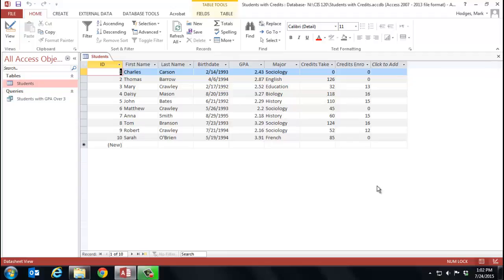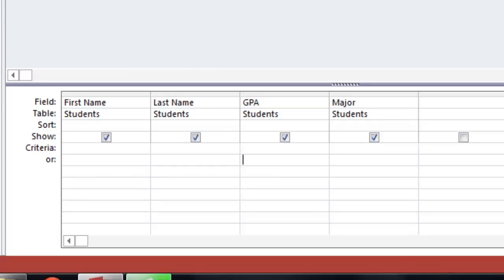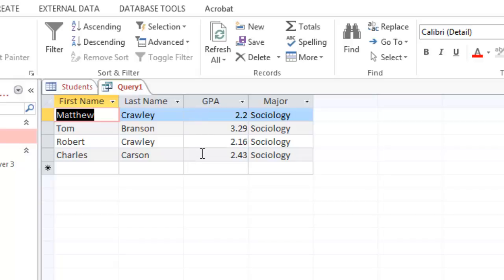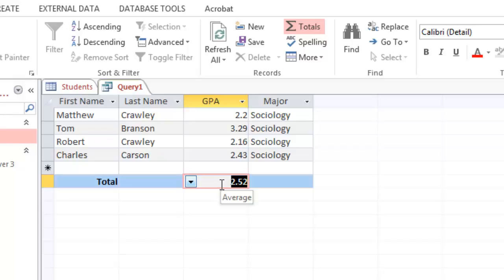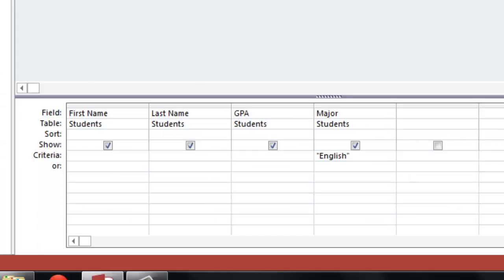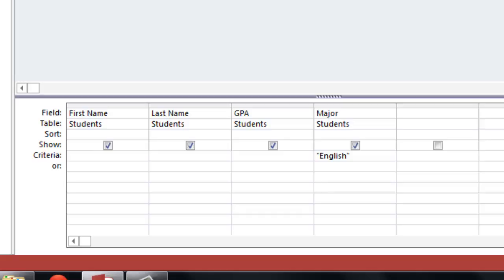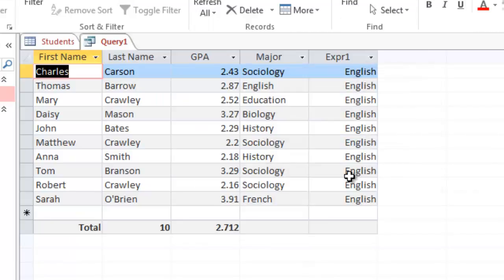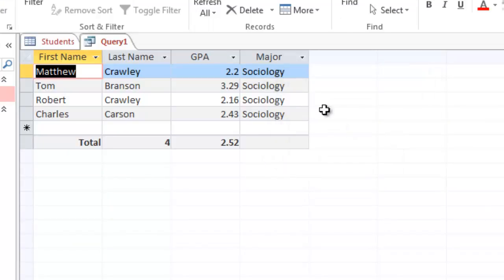07 Totals Row and Parameterized Queries